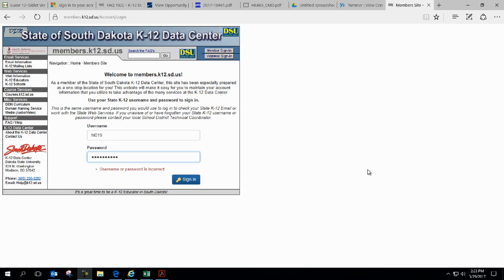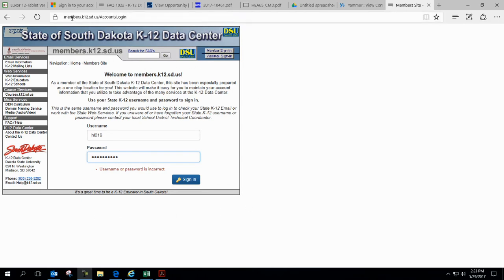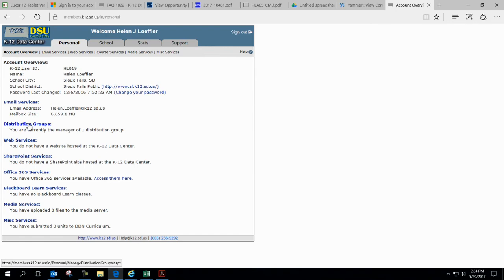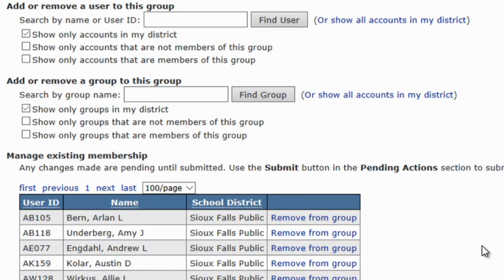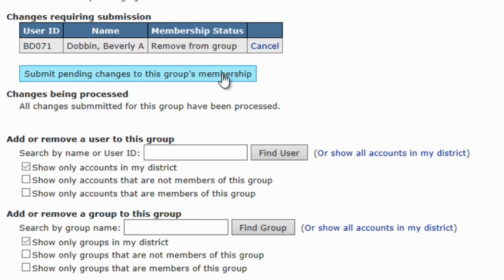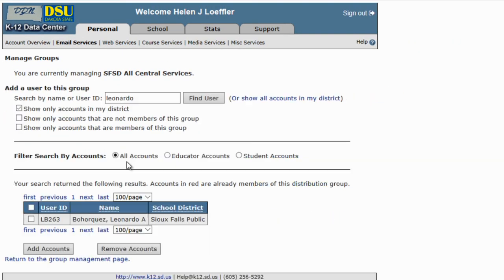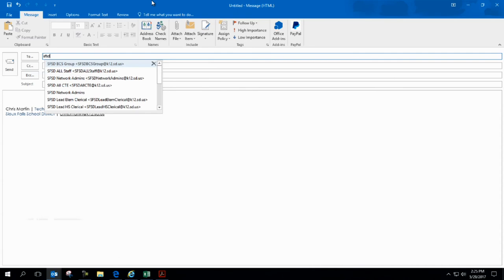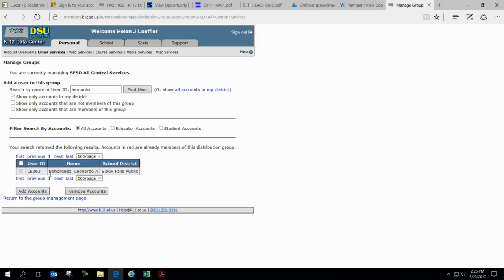Managing your Email Distribution Groups from the State's Members Portal